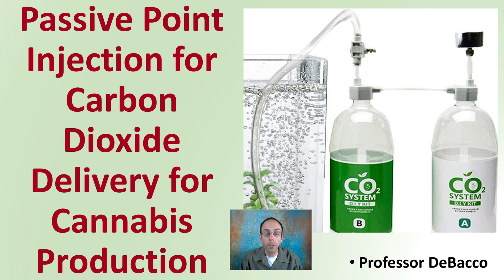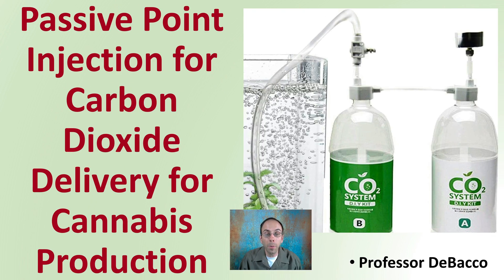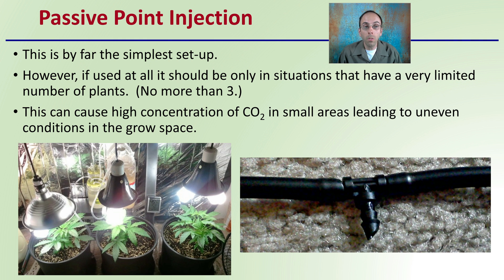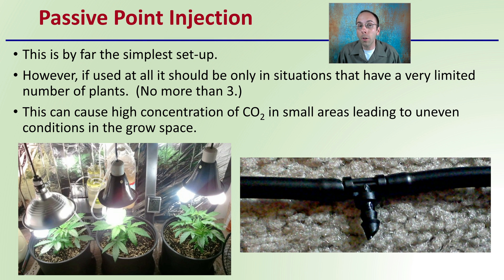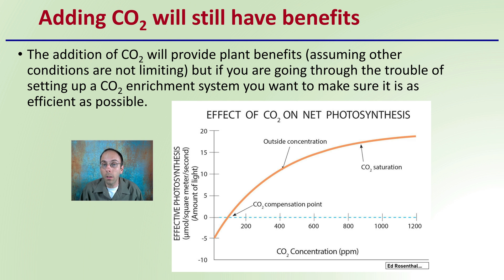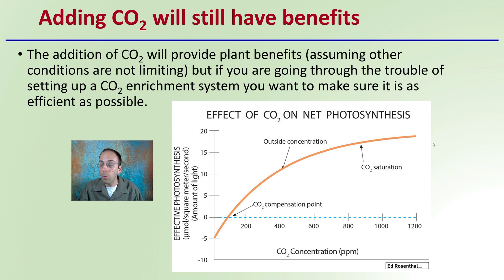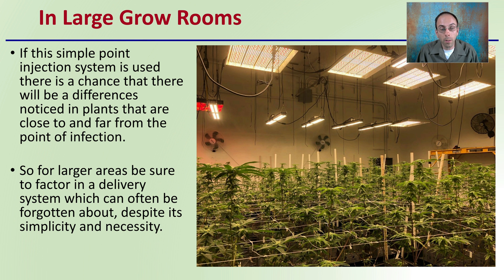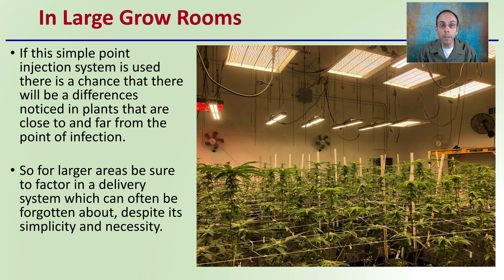Passive Point Injection for Carbon Dioxide Delivery for Cannabis Production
Professor DeBacco

Passive Point Injection
This is by far the simplest set-up.
However, if used at all it should be only in situations that have a very limited number of plants.  (No more than 3.)
This can cause high concentration of CO2 in small areas leading to uneven conditions in the grow space.

Adding CO2 will still have benefits
The addition of CO2 will provide plant benefits (assuming other conditions are not limiting) but if you are going through the trouble of setting up a CO2 enrichment system you want to make sure it is as efficient as possible.

In Large Grow Rooms
If this simple point injection system is used there is a chance that there will be a differences noticed in plants that are close to and far from the point of infection.
So for larger areas be sure to factor in a delivery system which can often be forgotten about, despite its simplicity and necessity.

420 Magazine Source Content by Slide Title:
Passive Point Injection

*Due to the description character limit the full work cited for "Passive Point Injection for Carbon Dioxide Delivery for Cannabis Production" can be viewed